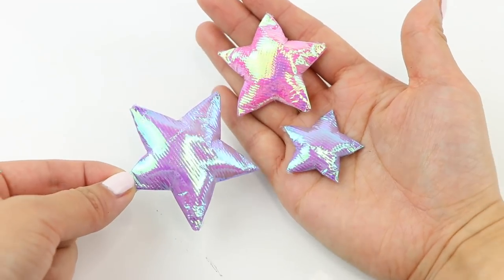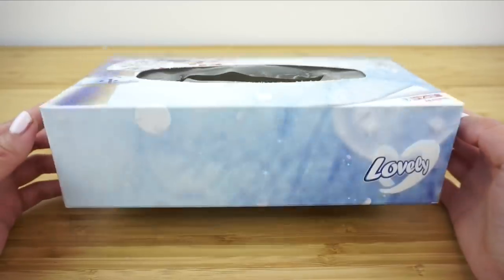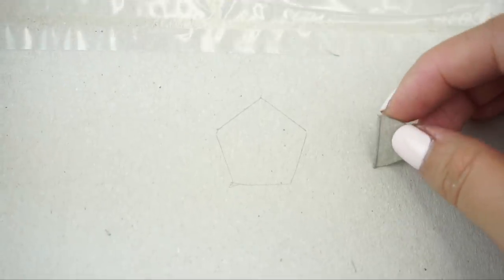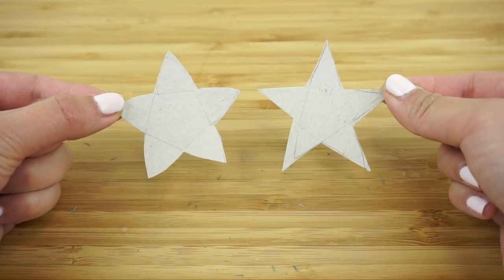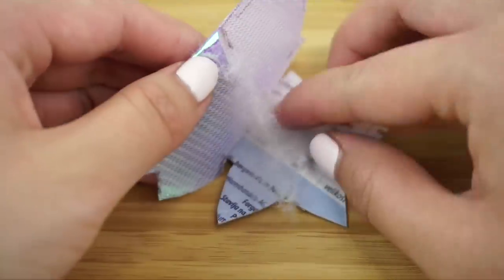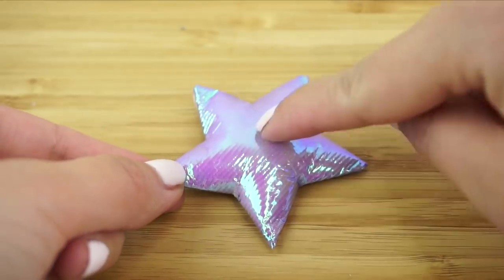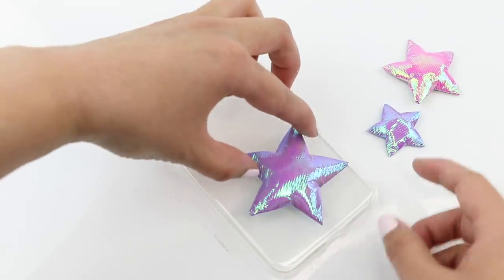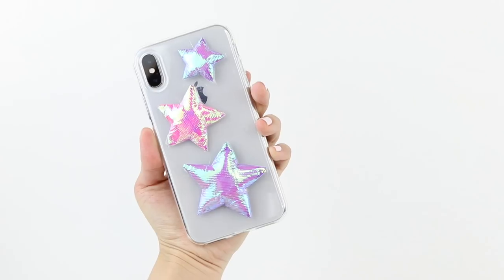SQUISHY STARS DIY PHONE CASE!!! How To Make Iridescent Puffy Stars! Cheap & Easy Craft Idea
Here's the first tutorial I made using craft supplies from DIY mystery boxes! I originally planned to include everything in one video but would have ended up 40mins long :P. So I'll be splitting up the DIYs in several uploads over the next few weeks. This one was inspired by my very first YouTube video on how to make paper stars. I still clearly remember that I procrastinated making that video for 6 months because I hated the thought of having to learn how to film and edit. I can hardly believe that was 5 years ago, and all the things I learned since then.

Samsung Galaxy S6 Edge
Huawei Mate SE
iPhone 7
iPhone X
If yours isn't here just search for "your phone model + soft clear case" on Amazon!
Hot Glue